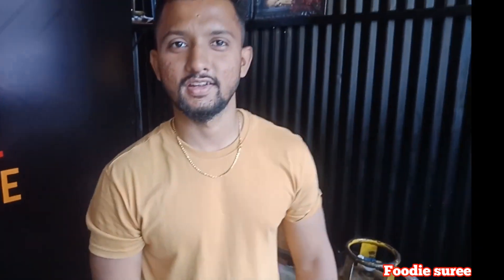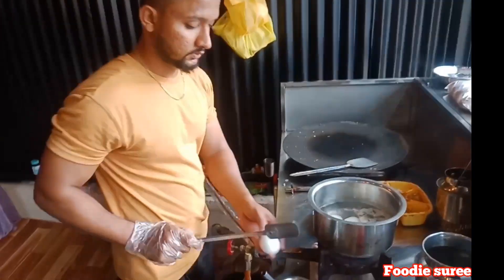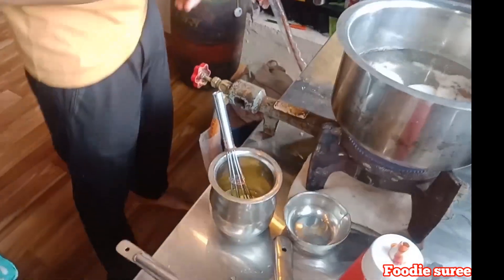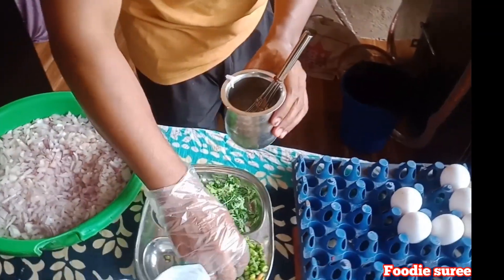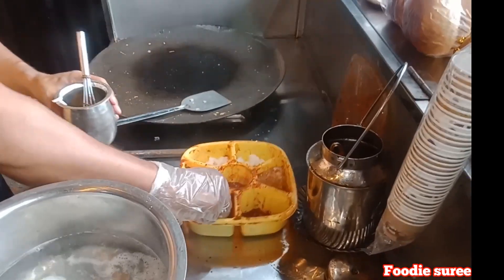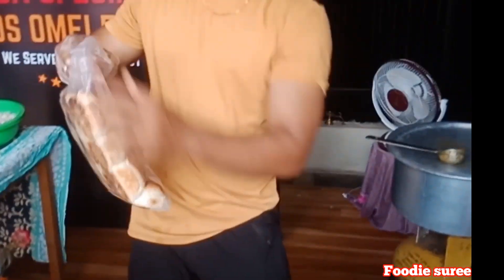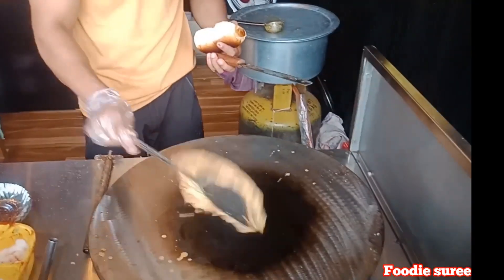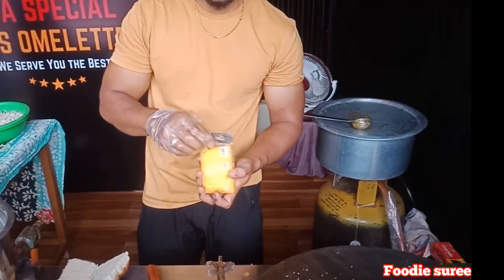Warning: Do Not Miss Out on the Mouthwatering Goan-Style Chicken Gravy Omelette|indian street food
Musician: @iksonmusic